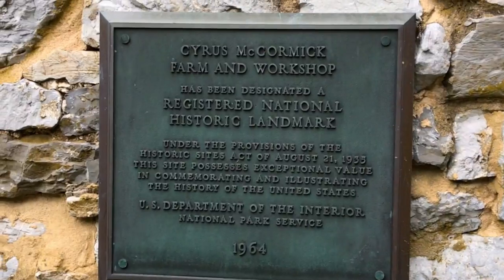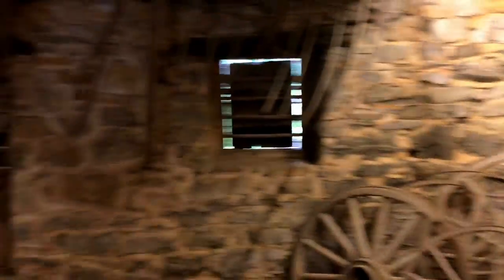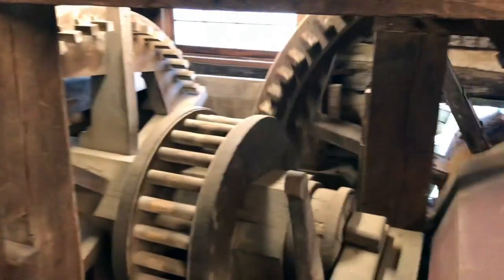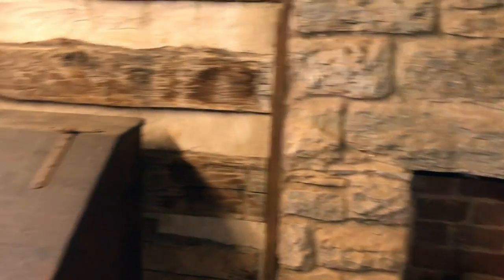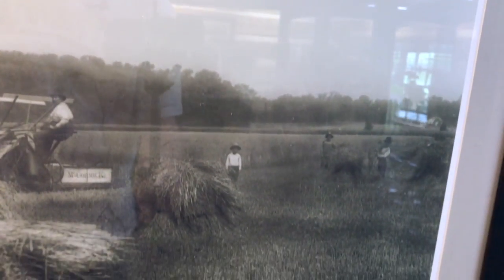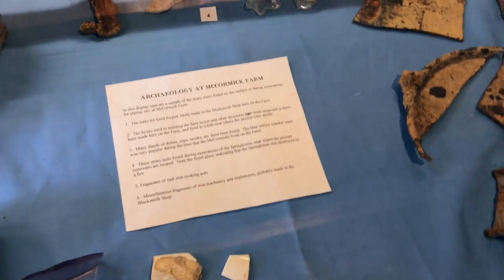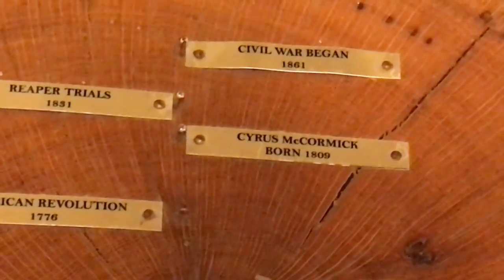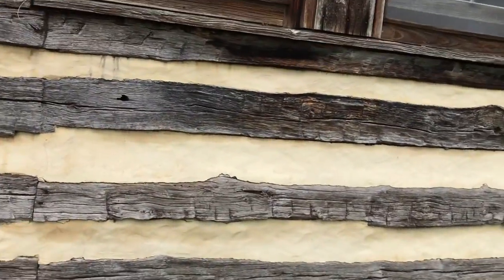Cyrus McCormick Farm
Come with me as we learn about the invention of the Reaper and explore McCormick's farm.